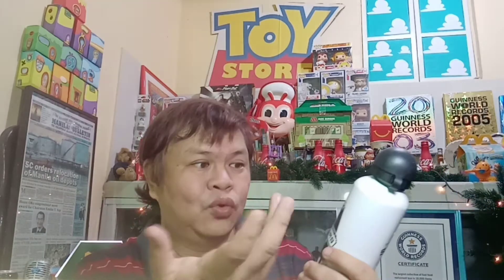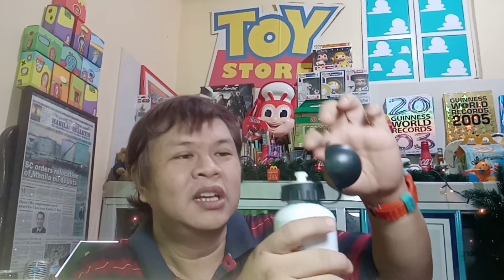San Antonio Spurs Aluminum Flask - NBA (Kentucky Fried Chicken 2014)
On November 4, 2014, Percy's Fast Food Restaurant Toys Collection was declared the Largest by the Guinness World Records at 10,000 unique pieces from McDonald's, Jollibee, Burger King, KFC, Wendy's, Chick-Fil-A, Carl's Jr., Hardee's and other Fast Food Restaurants. This YouTube Channel highlights and celebrates each individual toy's story included in the collection as all of them are now Officially Amazing!!!